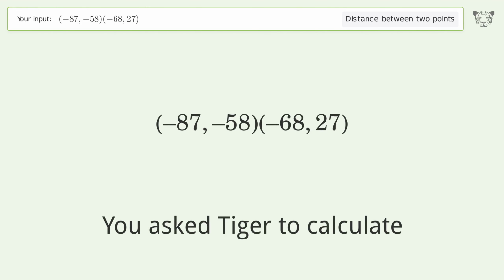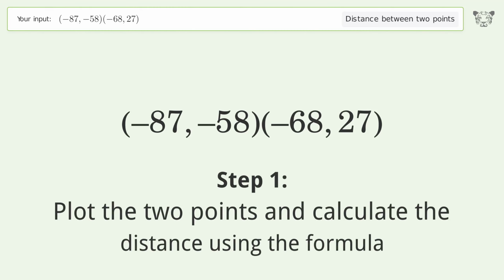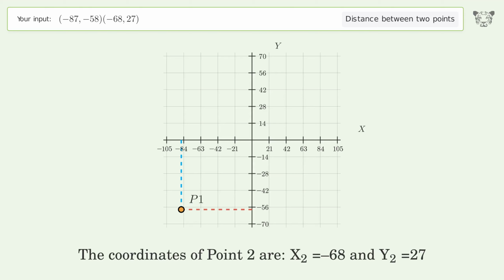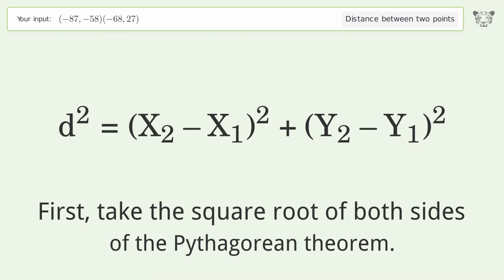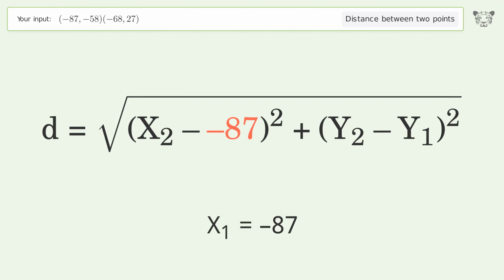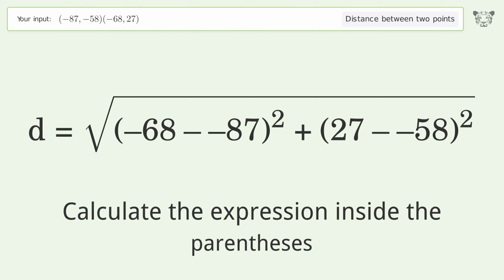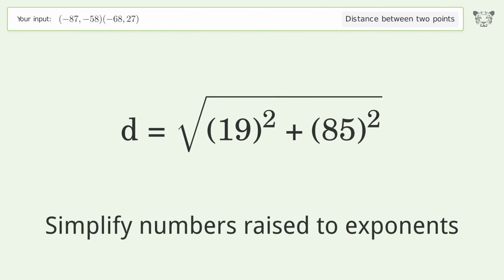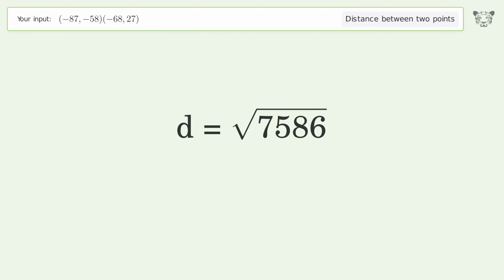Find the distance between two points p1 (-87,-58) and p2 (-68,27): Step-by-Step Video Solution